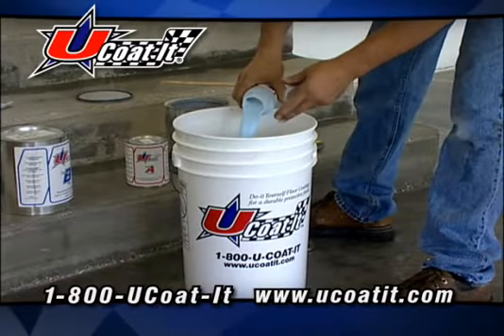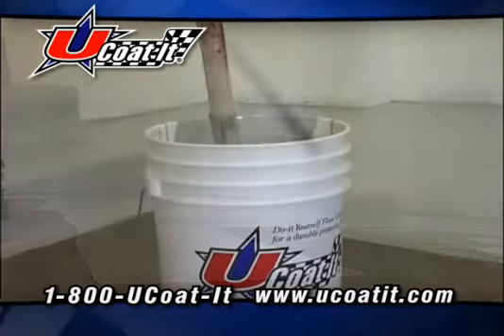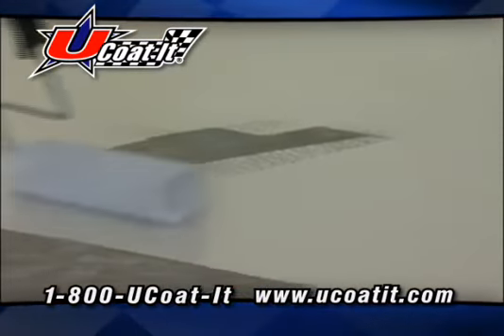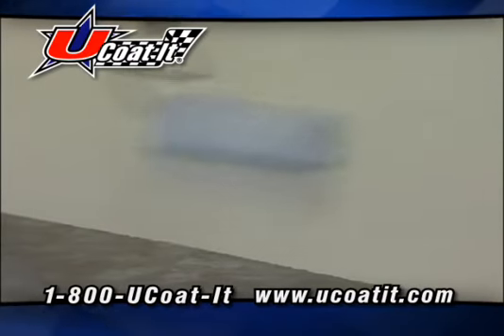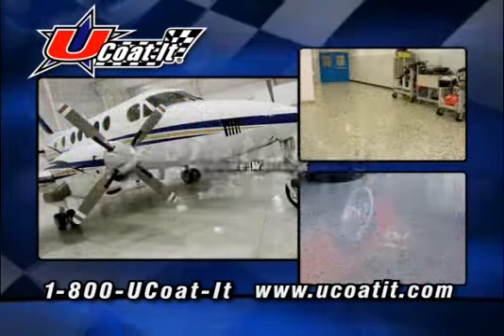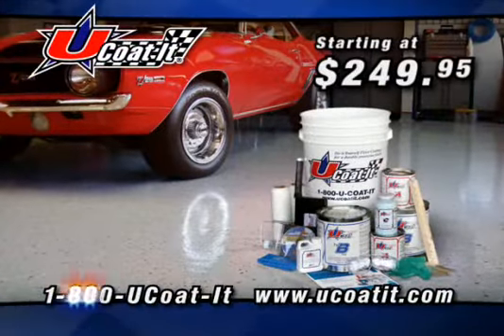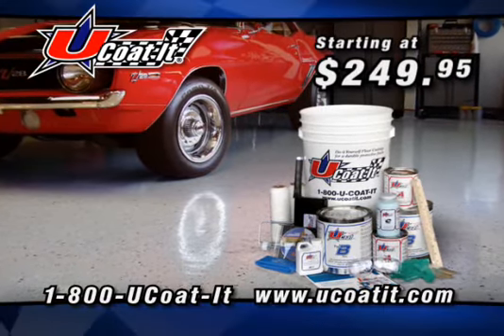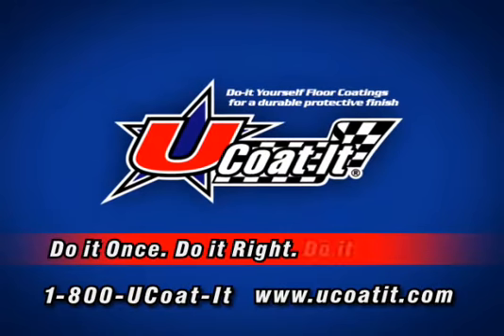U Coat It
UCoatIt commercial 2008 Produced by Casteris Productions, Inc.